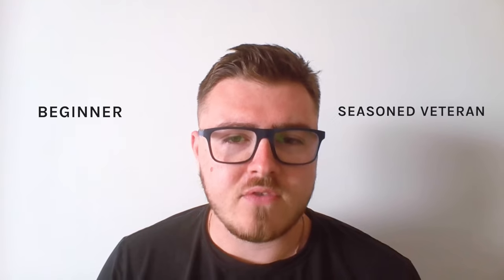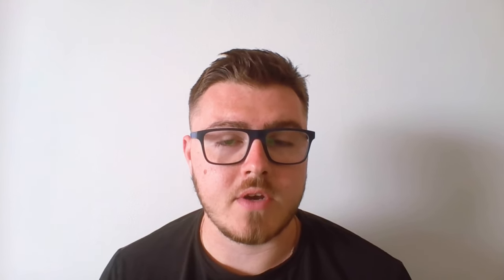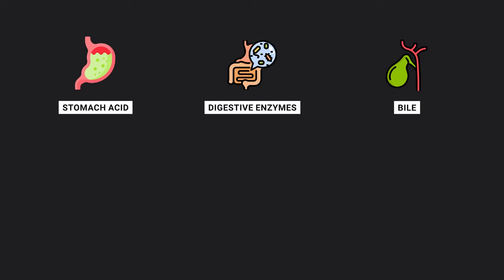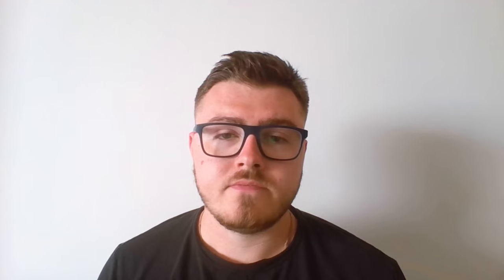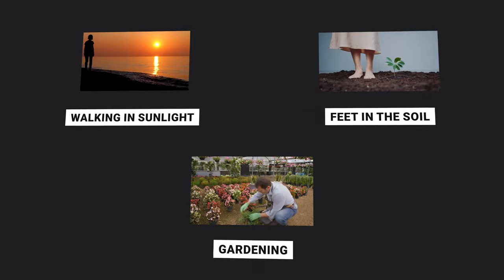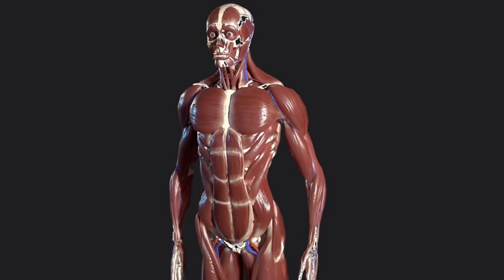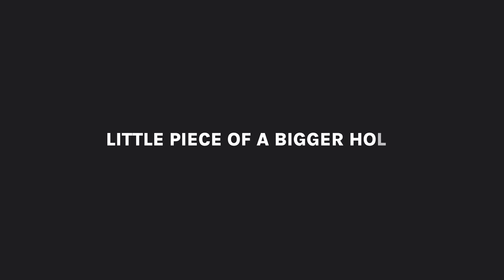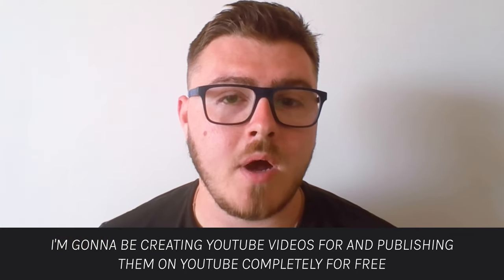7 Steps To Make Healing Obvious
In this video, I share seven essential steps to make healing obvious, whether you're at the beginning of your journey or a seasoned veteran. I'll cover crucial topics such as gut health, immune system health, and metabolic health, offering advice on improving gut health naturally and maintaining a nutrient-dense, low-toxin diet. I emphasize the importance of restorative sleep, aligning with nature, and enhancing mental health through meditation and yoga. Additionally, I'll discuss chronic illness support for conditions like IBS, Crohn's Disease, Ulcerative Colitis, and Mast Cell Activation Syndrome (MCAS). Join the community for group coaching and continuous support on your healing journey.

00:00 - 7 Essential Healing Steps
01:30 - Overcoming Healing Plateaus
03:15 - Best Foods for Healing: Nutrient-Dense and Low-Toxin
06:00 - How to Improve Gut Health Naturally
08:45 - Tips for High-Quality Restorative Sleep
10:30 - Benefits of Sun Exposure and Grounding
13:00 - Mental Health Techniques: Meditation and Yoga
15:00 - Effective Physical Movement for Healing